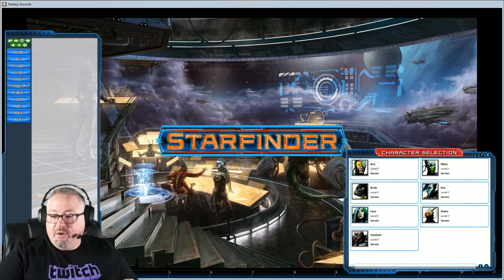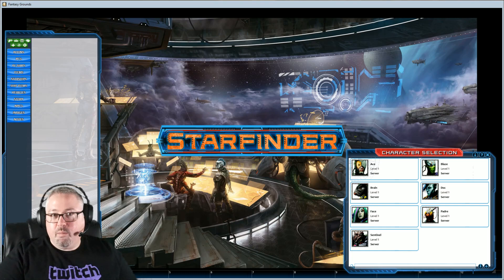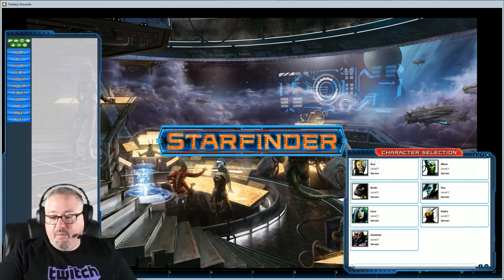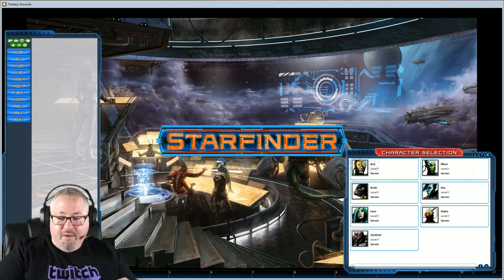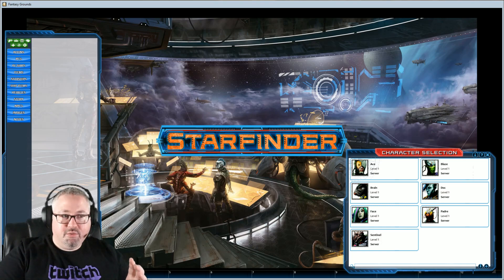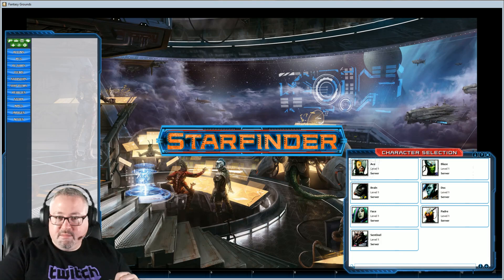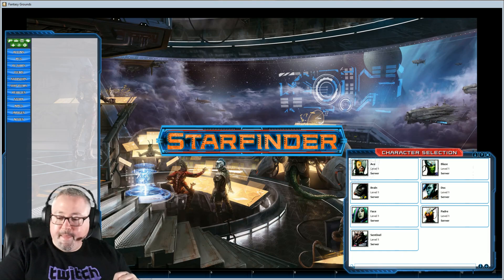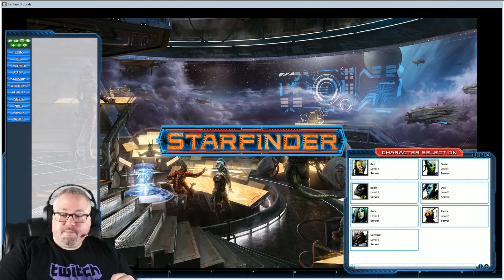Krisp.ai Review: Get Clear Audio For Discord, Streaming, or YouTube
If you've ever wanted to stream or create videos, but you have a less than perfect acoustic environment, check out Krisp:

So far, it's been great for online communication!

As a bonus, if you set it as the output for your conferencing apps like Discord or Skype, it filters out OTHER PEOPLES noise!  This program is fantastic, and I encourage you to check out the video to see it in action.